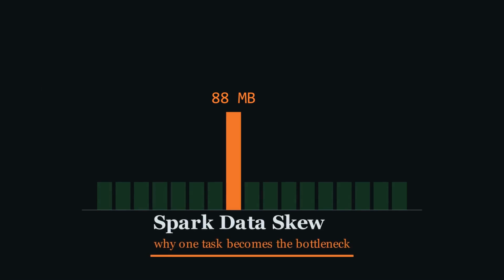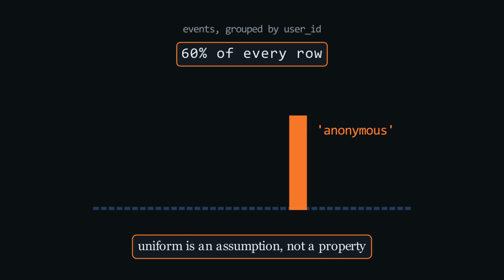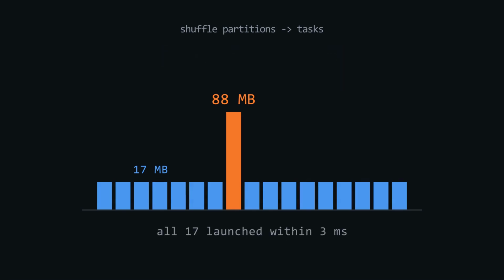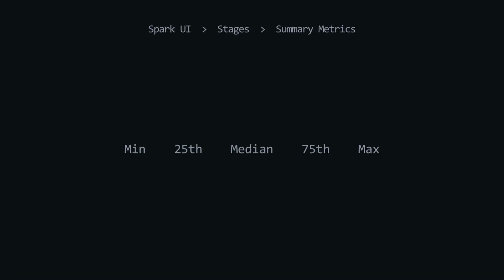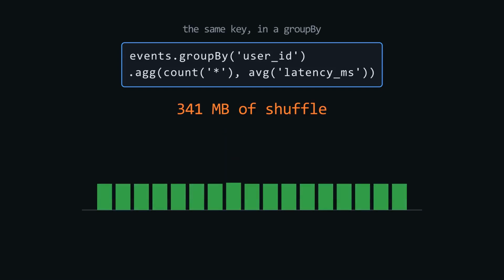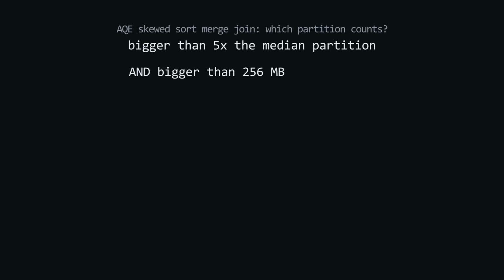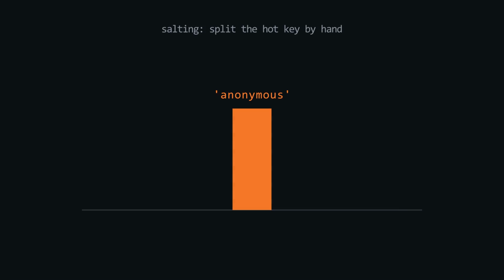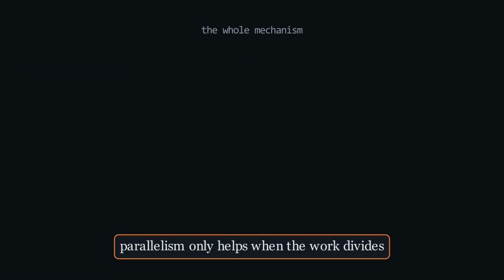Spark Data Skew Explained: Why One Task Becomes the Bottleneck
Most of your tasks finish in about a second. One is still running, and the
stage cannot close without it. This is what data skew actually looks like
under the hood, and how to tell it apart from every other reason a task is
slow.

Measured on a 20-core laptop, all Spark defaults, on 8,000,000 event rows
joined to a 1,200,001 row user dimension:

- 200 shuffle partitions, coalesced by AQE into 17 tasks
- 16 tasks read about 17 MB each; one read 88 MB
- the straggler read 4,822,228 rows against a median of 286,016 — 17x
- it ran 3.5x longer than the median task
- AQE's skewed sort-merge join rule left it alone: 88 MB is under its 256 MB
  default floor
- lower that floor and the same query re-plans into 55 tasks
- a broadcast join removed the shuffle entirely: from 10.3s  to 2.8s
- the same skewed key in a groupBy produced no straggler at all: partial
  aggregation reduced the hot key to one partial state per input partition
  before the shuffle
- salting removed the straggler and made the query slower: 341 MB of shuffle
  became 1.6 GB

Chapters
0:00 The symptom: seventeen tasks, one straggler
0:24 The one column that diagnoses it
0:58 Where the imbalance comes from
1:30 What this join does with your keys
2:01 One partition becomes one task
2:39 Why the stage cannot finish
3:10 Reading the Summary Metrics table
3:45 Four things that are not skew
4:19 The same key in a groupBy: no straggler
4:54 What AQE did, and what it did not
5:28 The AQE skew-join rule, and the 256 MB floor
6:05 Removing the shuffle instead
6:37 Salting, and what it costs
7:10 The rule

Sources
Adaptive Query Execution and skew join configuration:

Under the Hood Data — data engineering, visualized.